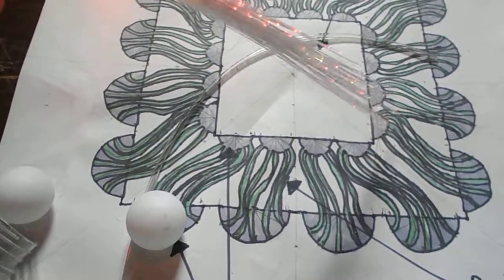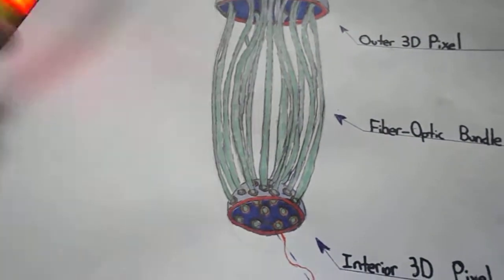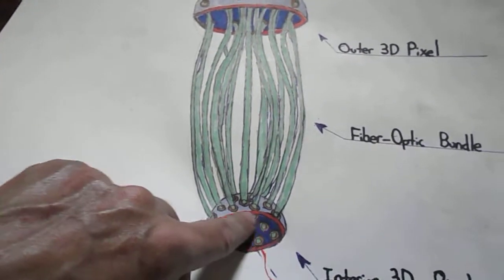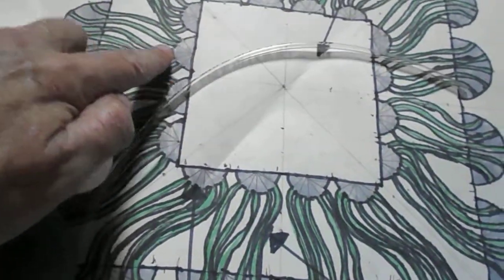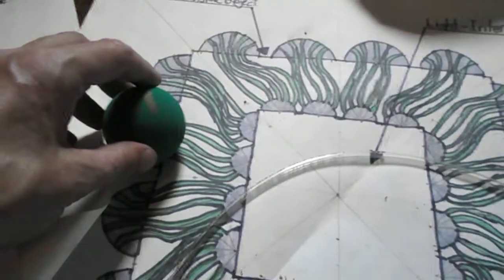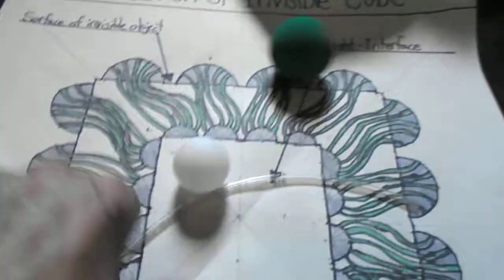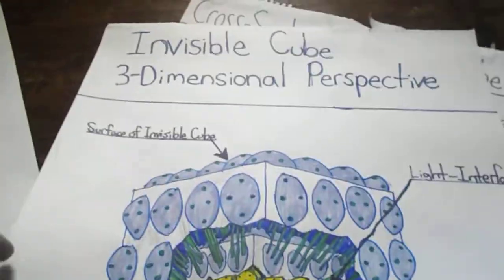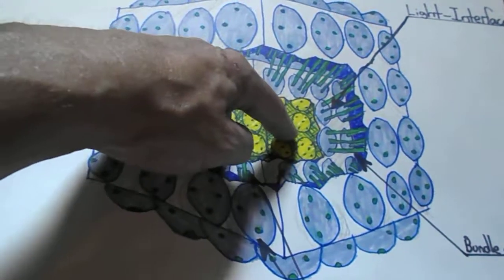The experiment I'll use to prove my invisibility/holodeck theory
I don't know what the hell I was saying at the end of this clip???